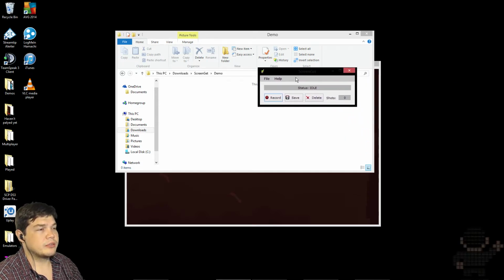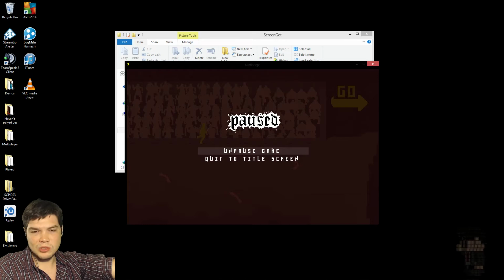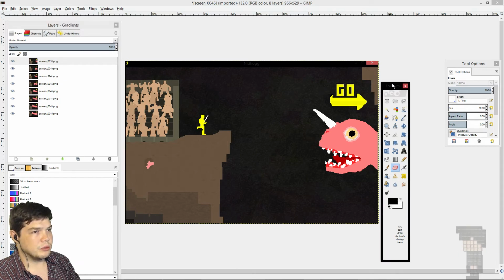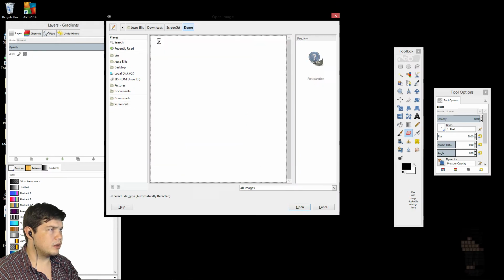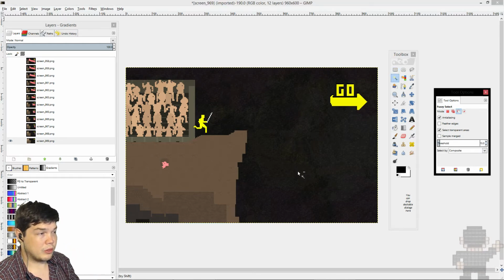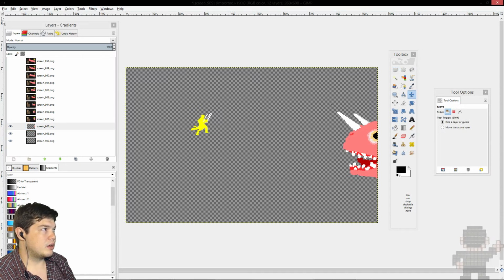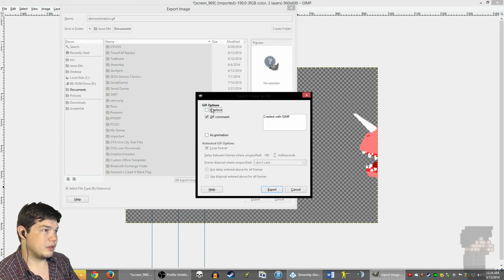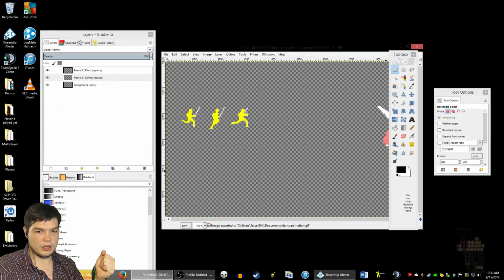Capturing Images and Making .gif Animations Using Freeware Tutorial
This is a quick tutorial showing people how to capture their own images and how to turn them into animations using free software. Feel free to to ask questions and I'll try to answer the best I can!